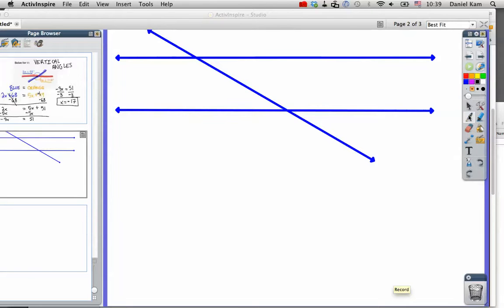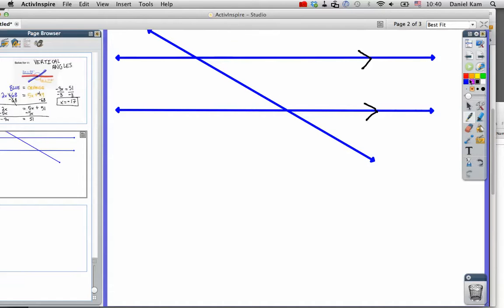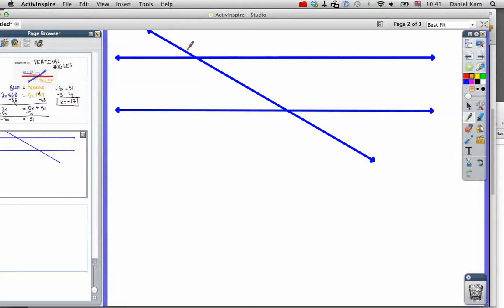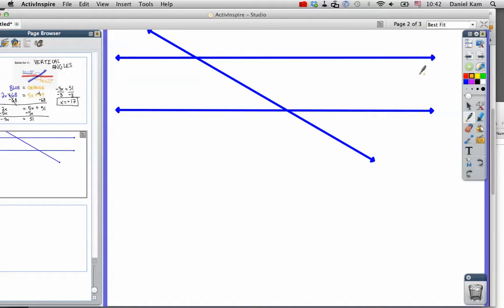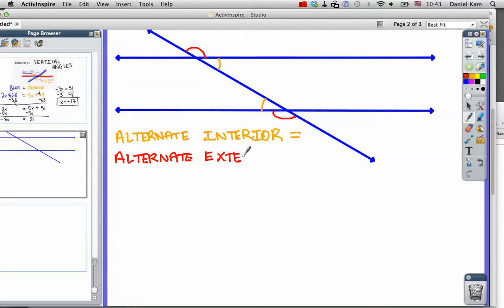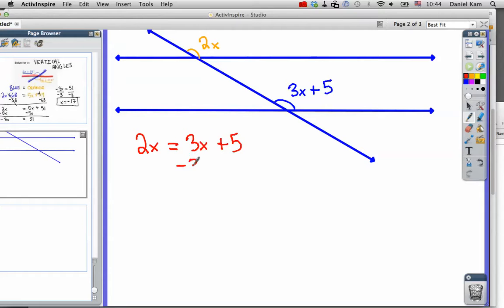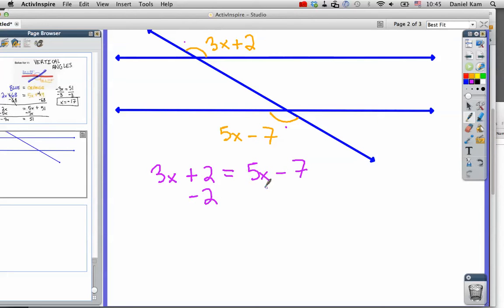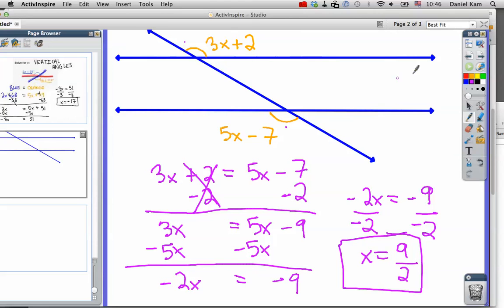Parallel Lines and Algebra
In which Mr. Kam reviews parallel lines and how they might be used in algebra problems for a geometry class.